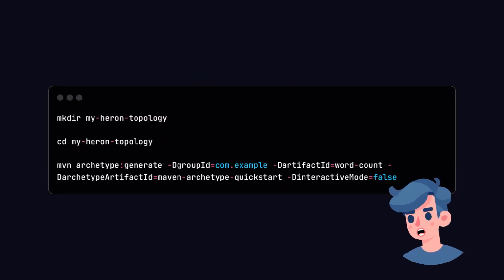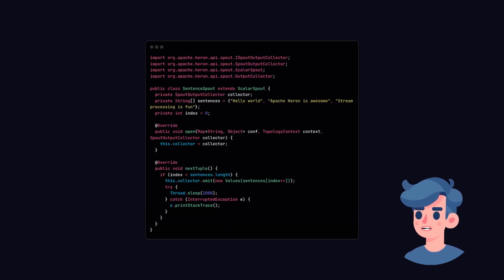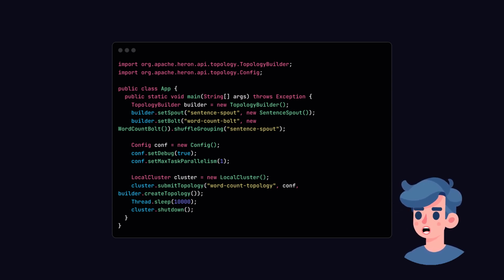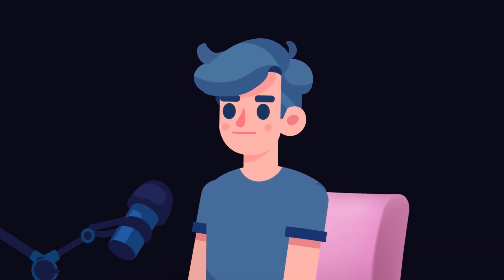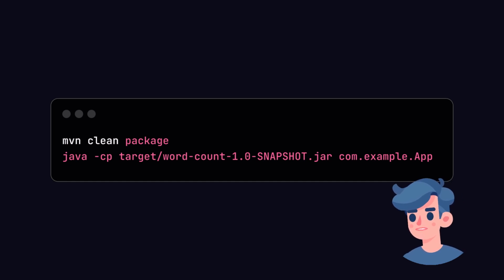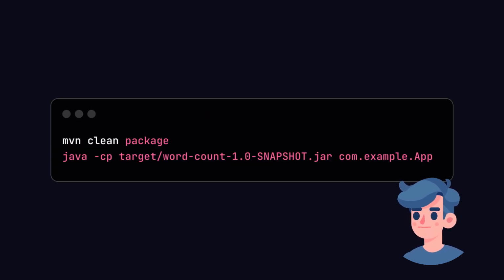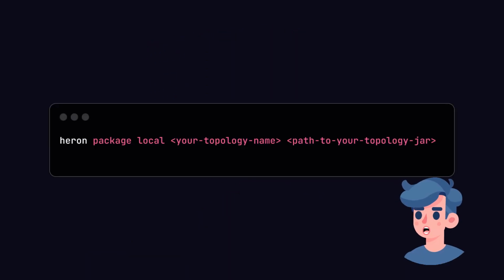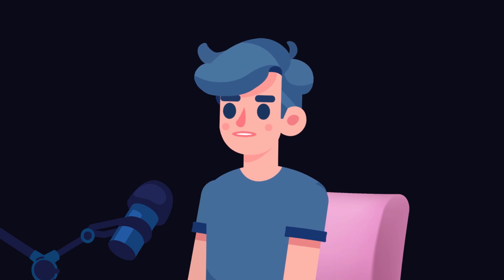Real-Time Data Processing Made Easy: Stream Analytics with Apache Heron